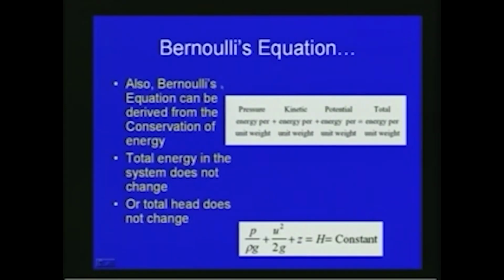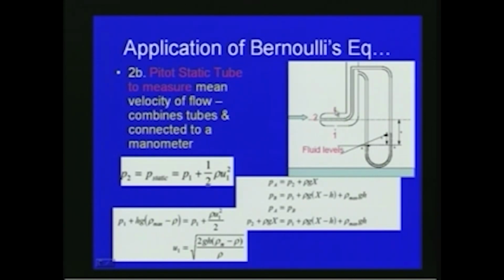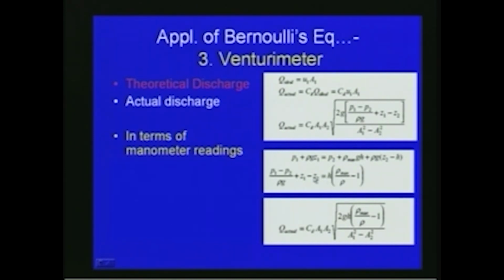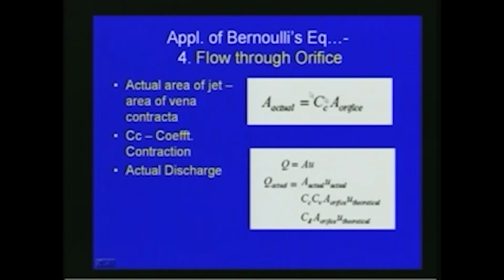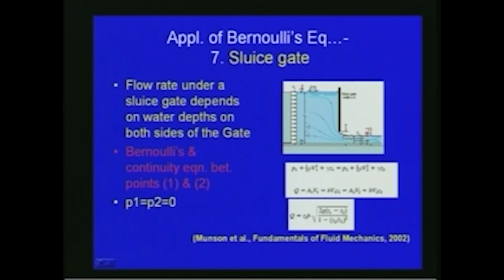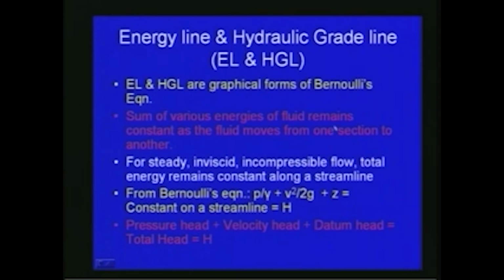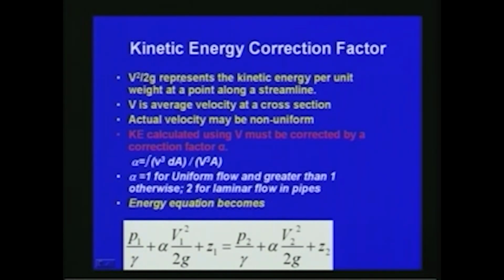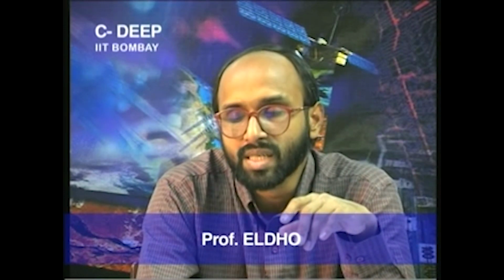Dynamics of Fluid Flow 2